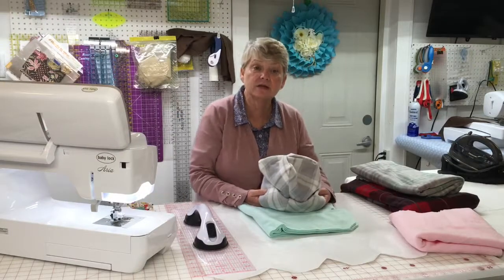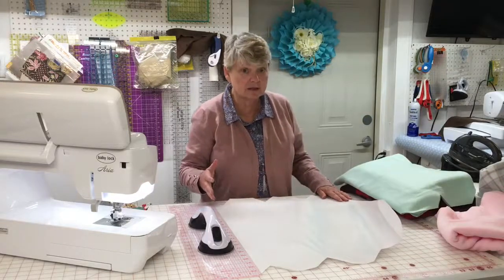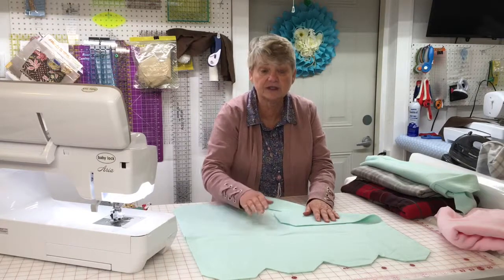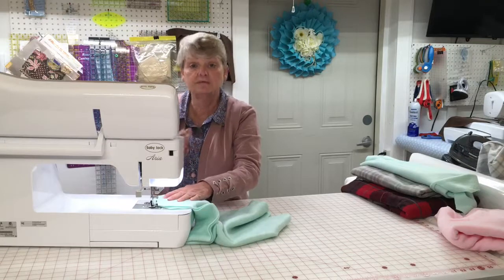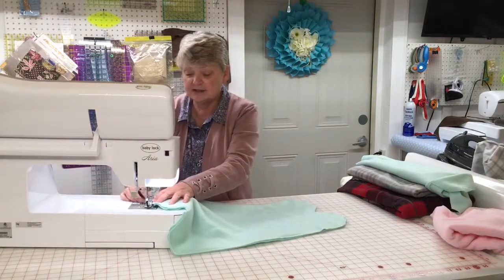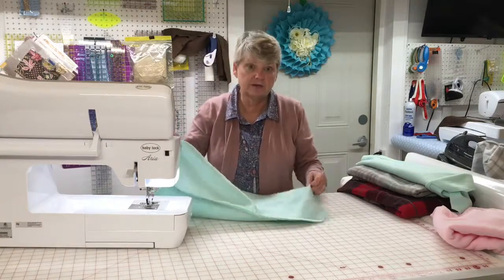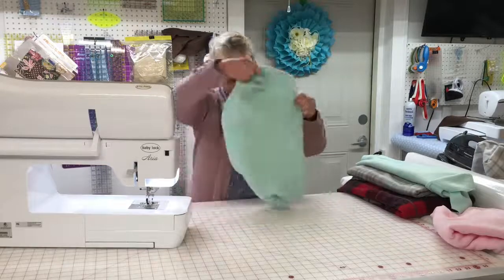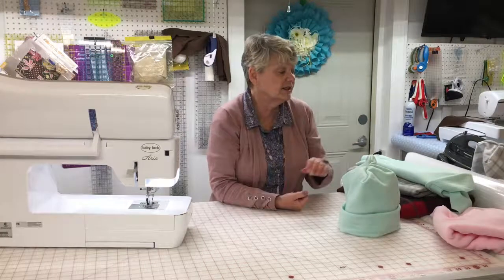Creating a Fleece Hat | Gift Giving from the Heart and Home | Stark County District Library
Give a gift from the heart! Learn to make a fleece hat for someone special. Skill level: Beginner sewing skills.

Materials Needed:
·        Fabric 1: 27" x Width of Fabric Fleece
Tools Needed:
·        Cutting Mat
·        Rotary Cutter or Scissors
·        Hat Pattern
·        Sewing Machine
Skills Gained:
·        Learn to work with Fleece fabric

Be sure to mark “interested” or “going” on this event for reminders and updates.